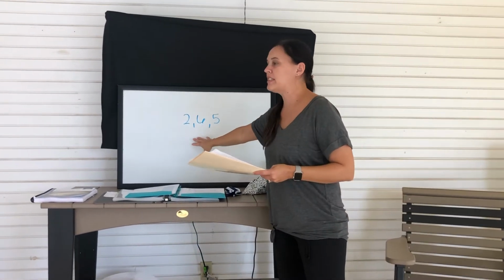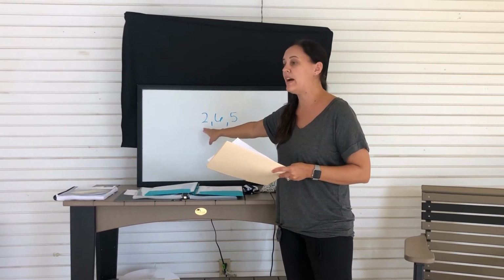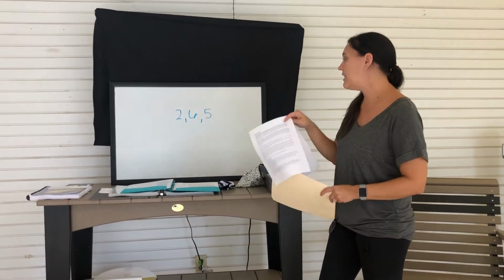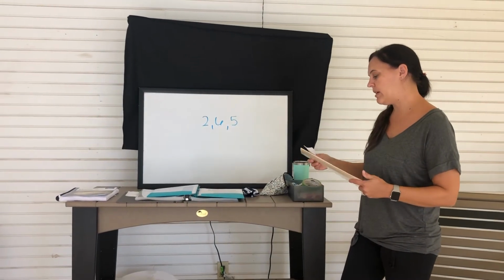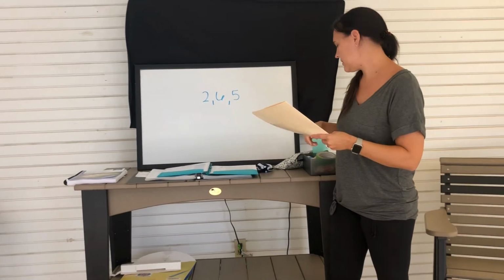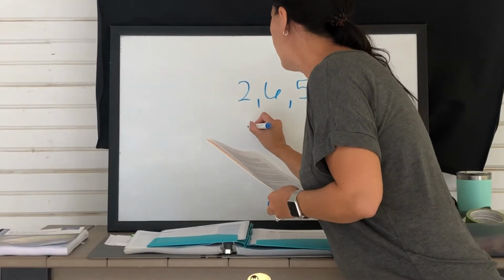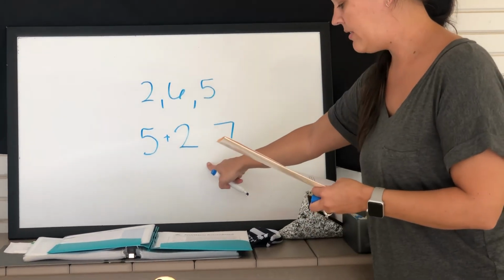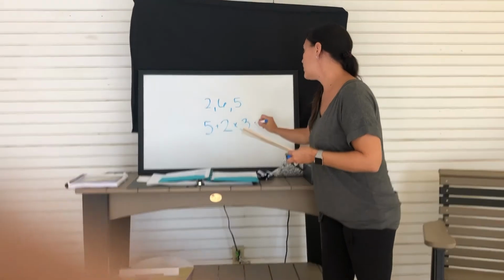N2K for Hannah :)